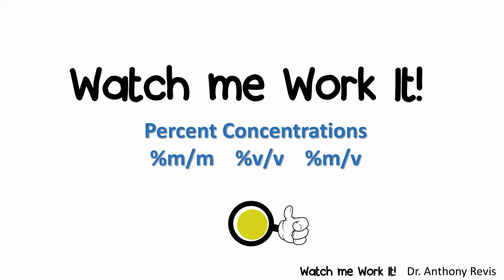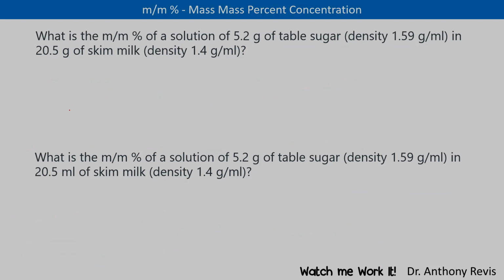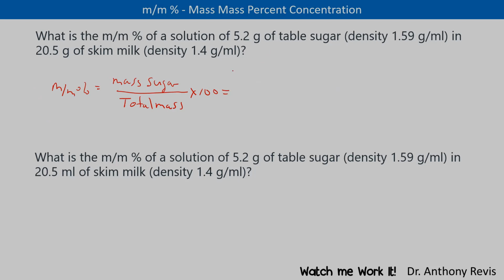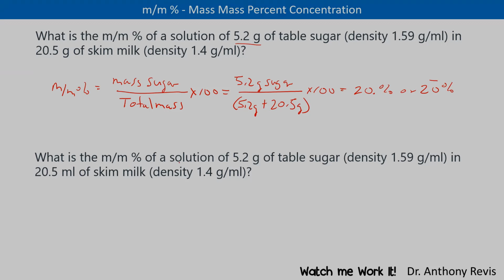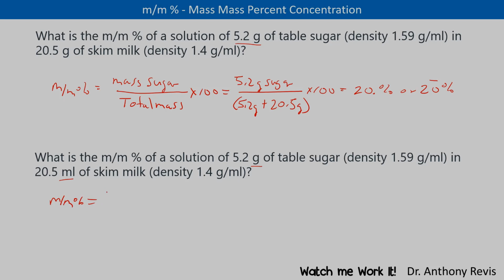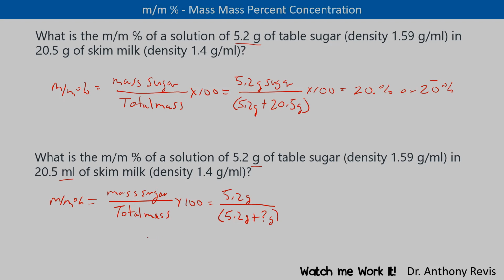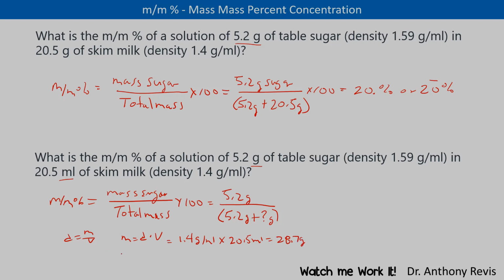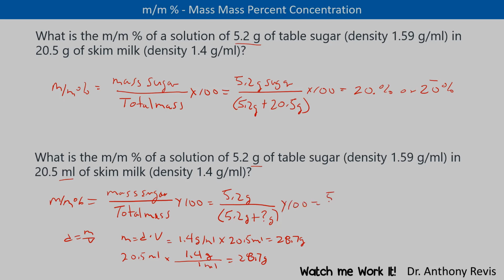Concentrations % Mass Mass - Dr. Anthony Revis